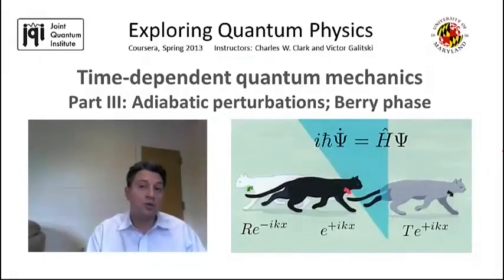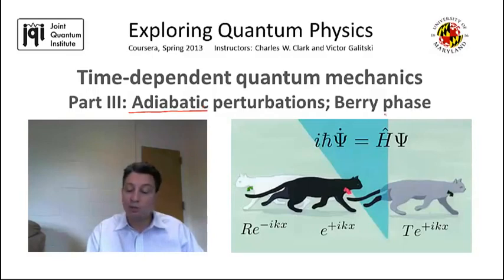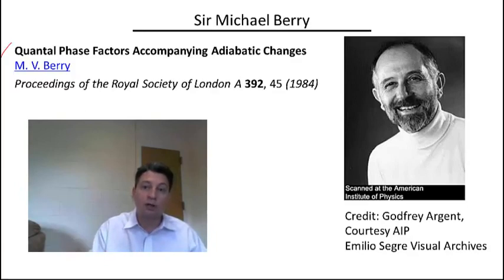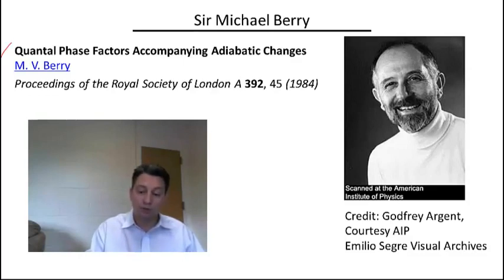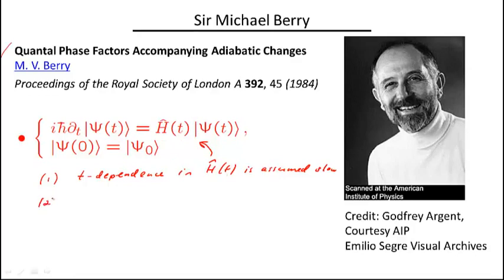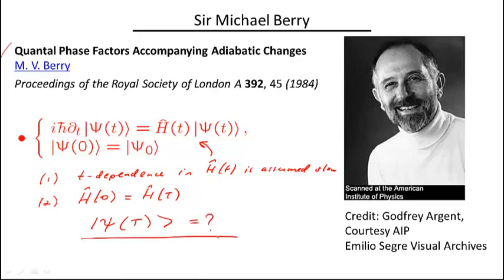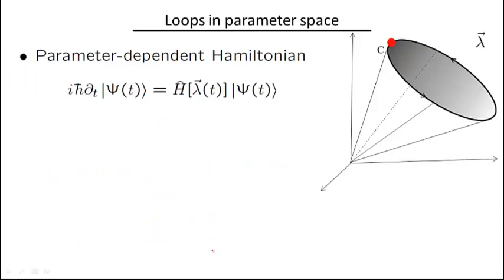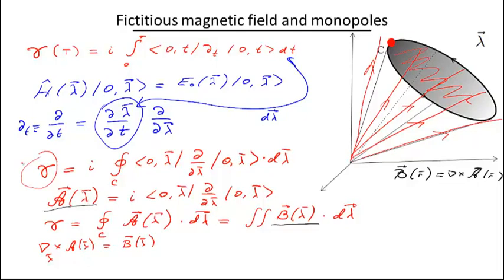03 Part III Geometric Berry phase difficult advanced material optional 26 07